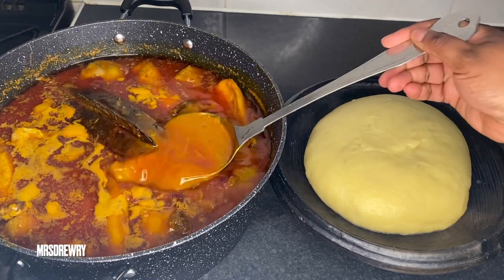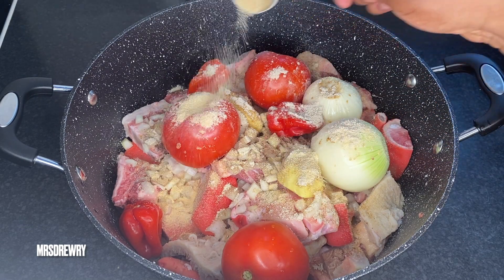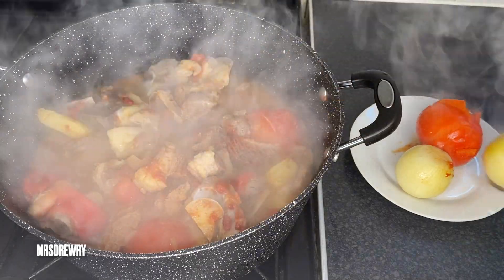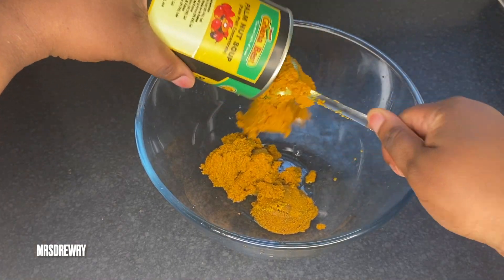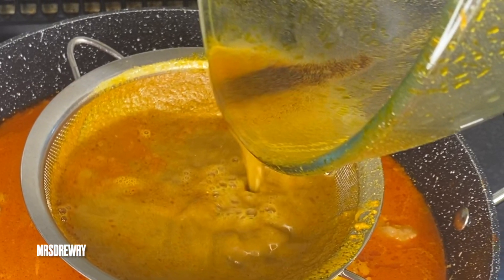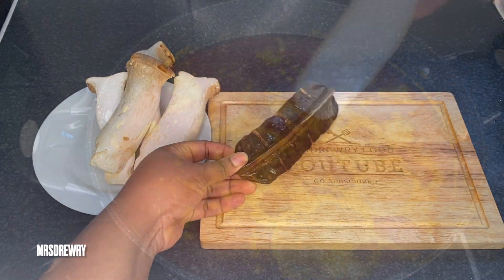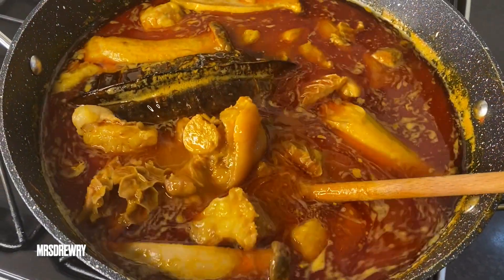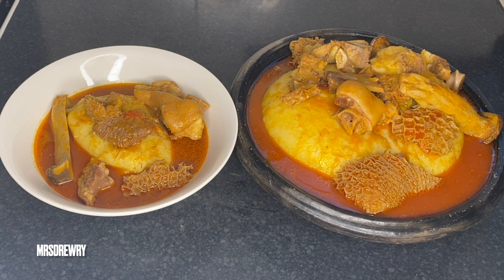FOODMAS: ASSORTED MEAT PALMNUT SOUP | GIANT MUSHROOMS | FUFU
Hello everyone! Happy Saturday let's crack on with FOODMAS #5,  this is a simple assorted meat Ghanaian palmnut soup with assorted meat with giant oyster mushrooms and prekese, something nice for Christmas to enjoy with your family.
Ingredients:
assorted meat
1 diced onion
3 fresh tomatoes
3 scotch bonnets
2 onions
2 thumb size ginger.
1 tbsp beef seasoning stock
1 tbs garlic granules
2 cube maggi
1tbsp tomato puree (paste)
2-3 litre water
1 prekese (aridan pod)
2 giant oyster mushrooms
1 or more tbsp salt